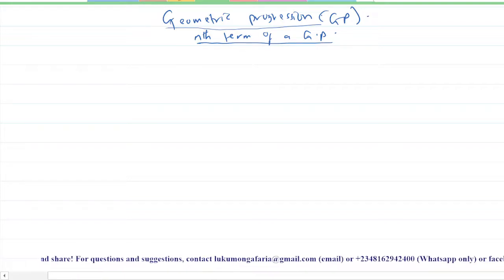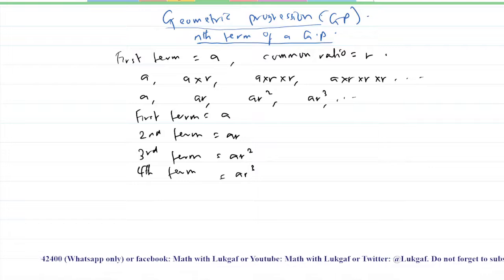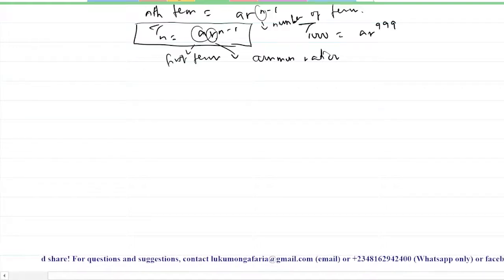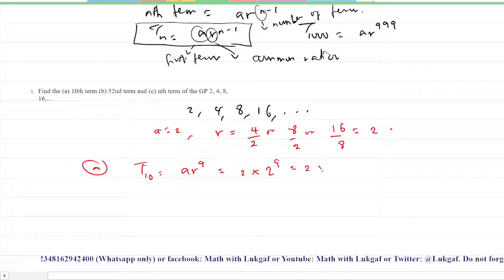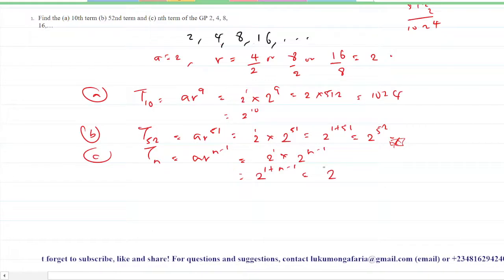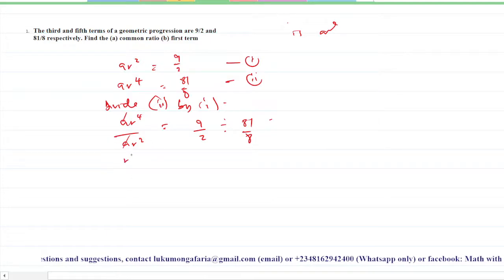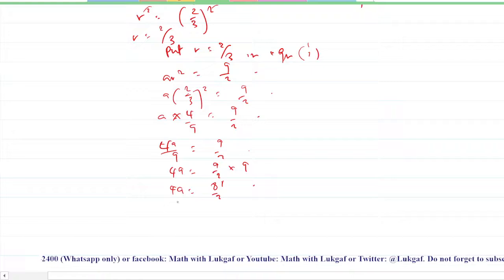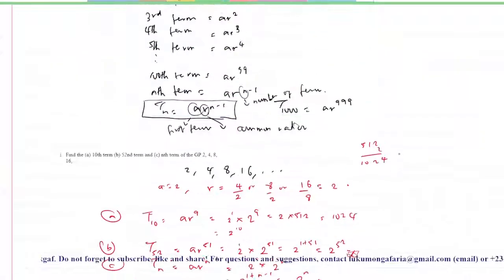sequence and series 5 - Geometric progression and nth term of a geometric progression - English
In this video, I explained Geometric progression (GP). Using this idea, I derived the nth term of a GP.  I concluded the video by solving some word problems involving GP.